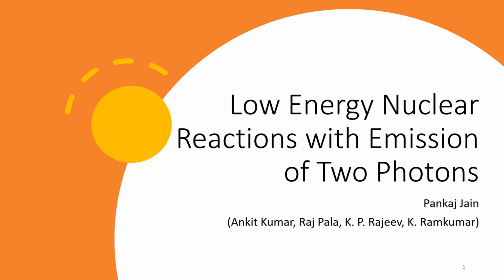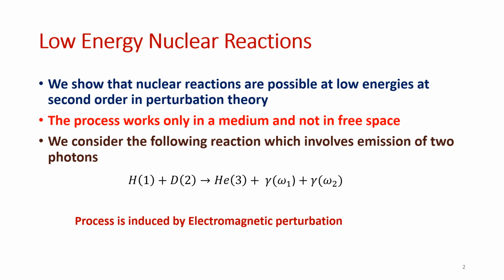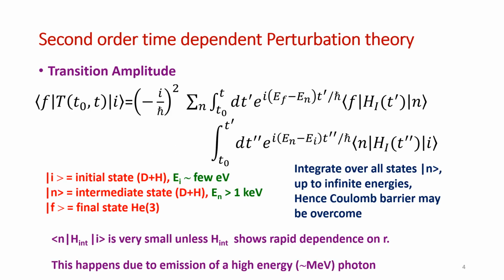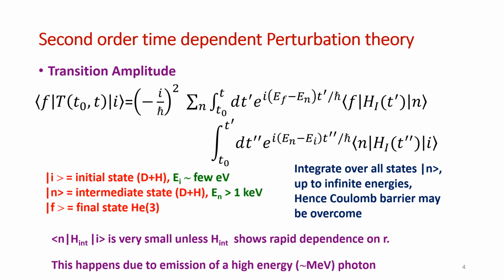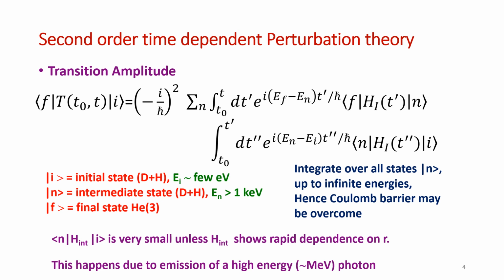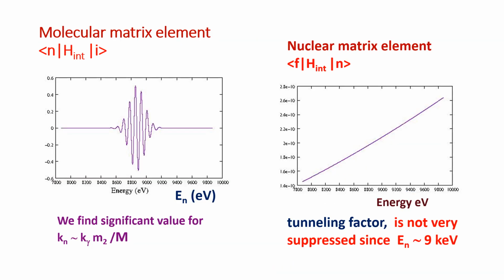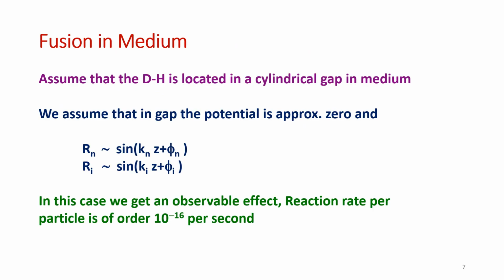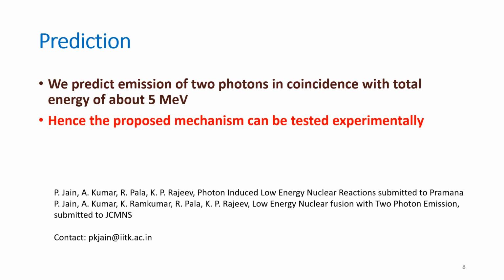2021 ICCF-23 – Pankaj Jain, “Low energy nuclear reactions with emission of two photons” (Poster)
2021 ICCF-23 – Pankaj Jain, “Low energy nuclear reactions with emission of two photons” (Poster)

Accession ID: 341
Date: June, 2021
Location: Virtual

Abstract: We propose a new mechanism for inducing low energy nuclear reactions (LENRs). The process is initiated by an electromagnetic perturbation. The initial two body nuclear state emits a photon and forms an intermediate state which makes a transition into the final nuclear state with emission of another photon. We need to sum over all energies of the intermediate state. Since the energy of this state is unconstrained we get contributions from very high energies for which the barrier penetration factor is not necessarily small. By considering fusion of H(1) and H(2) to form He(3), we determine the conditions under which this mechanism leads to fusion at observable rates. We show that this mechanism works only inside a medium and not in free space. We show that a clear experimental signature of this process is emission of two photons in coincidence whose total energy is related to the Q value of this process. Hence this process can be confirmed or ruled by presence or absence of such photons in the final state